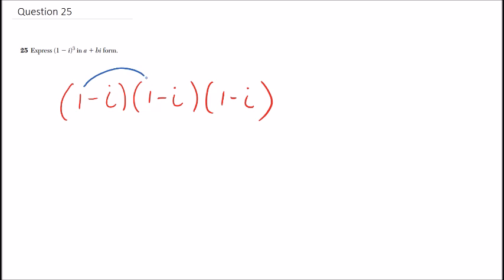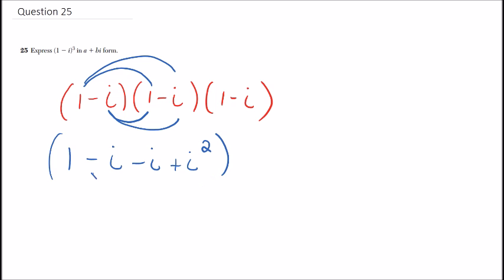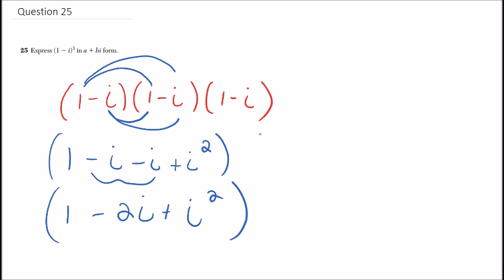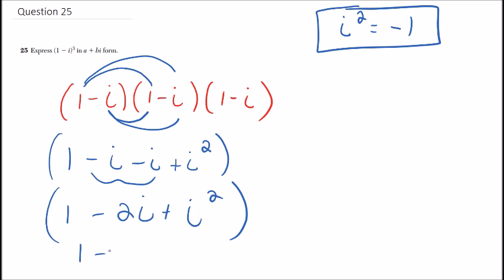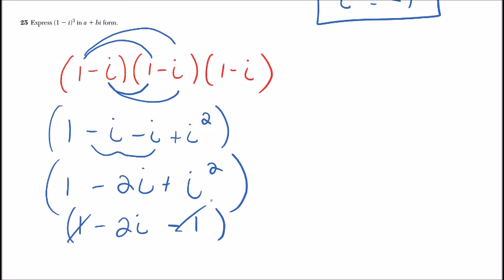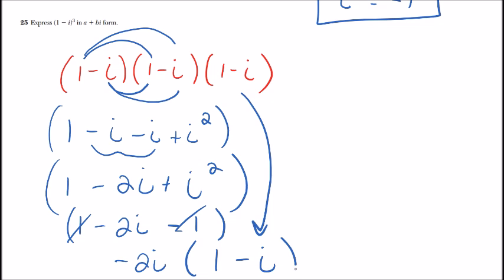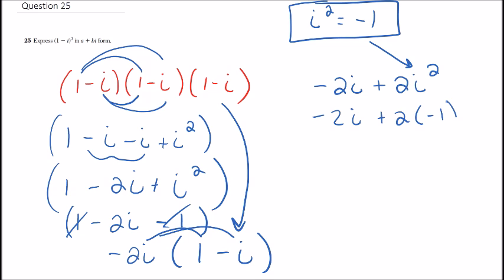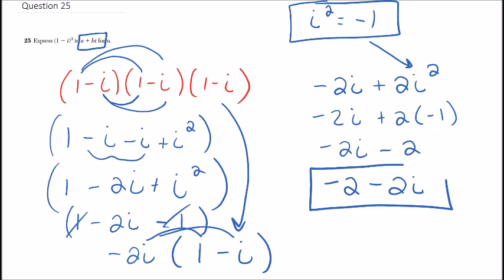Algebra 2 Regents January 2017 Question 25